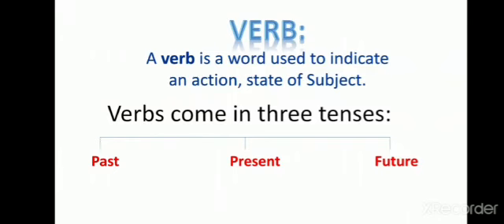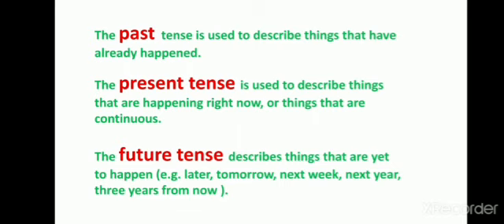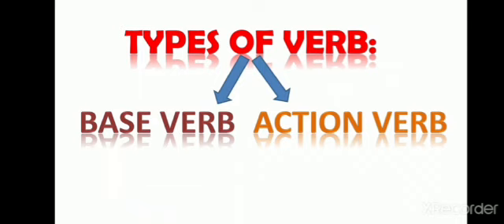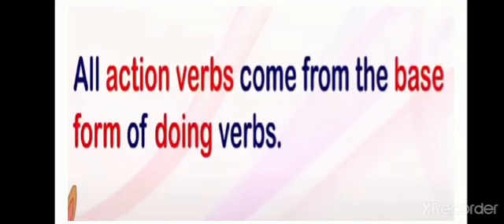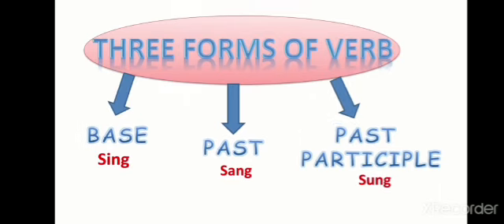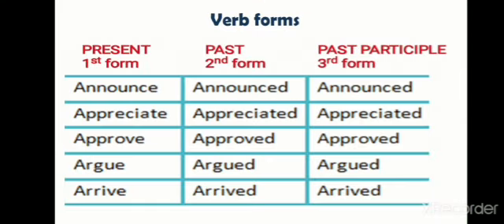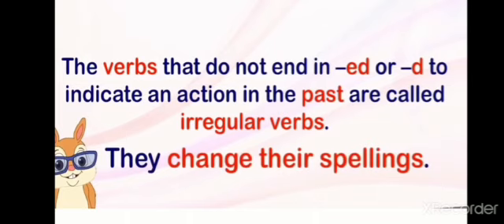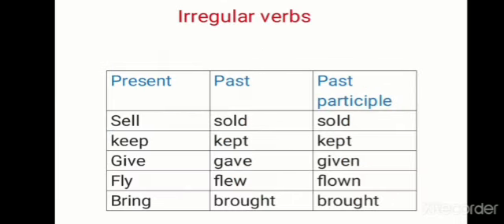Forms of Verb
About types and forms of Verb for elementary classes